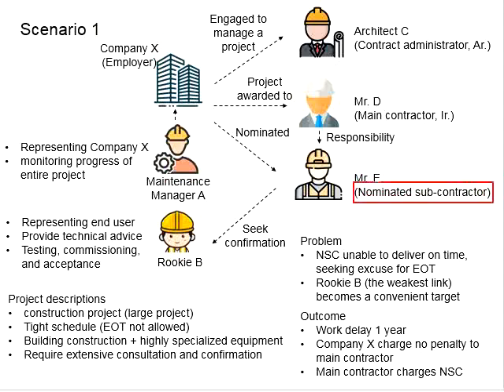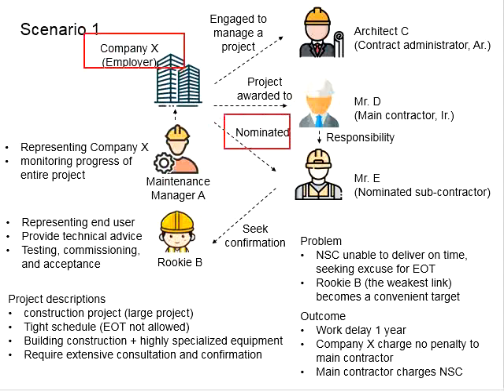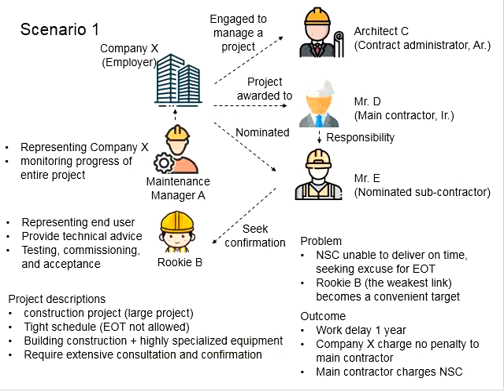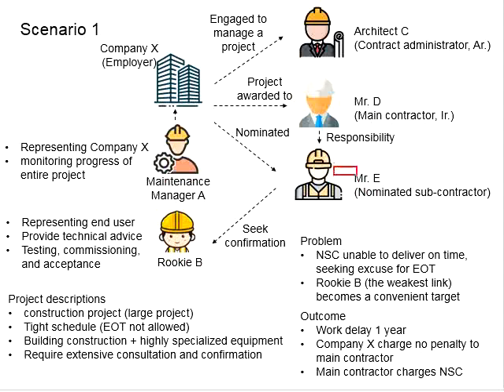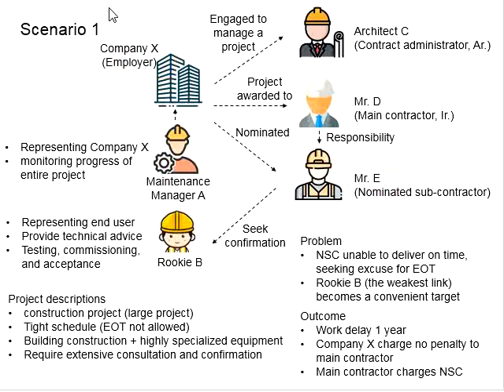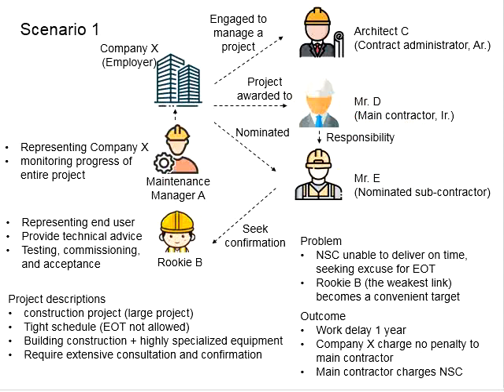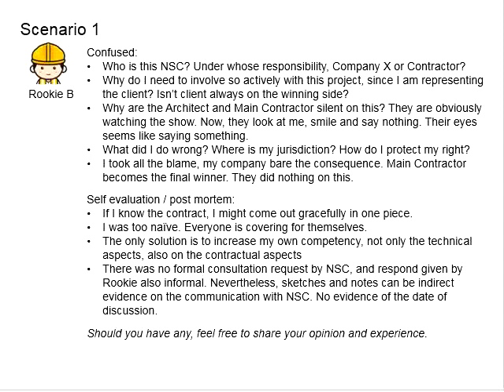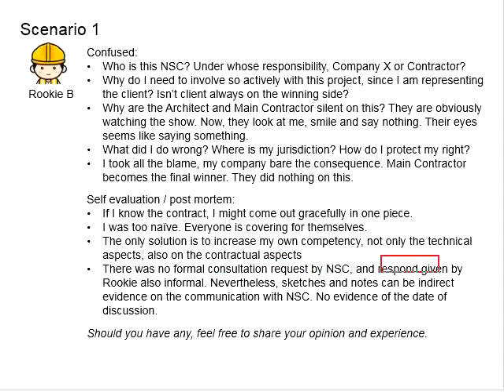1.2 Why do we need to study contract?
Why do we need to study contract?